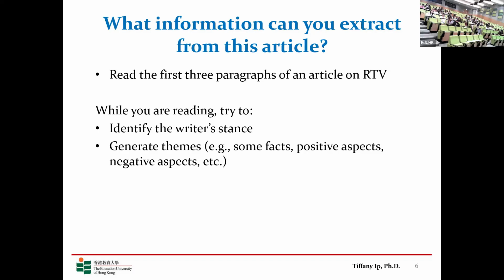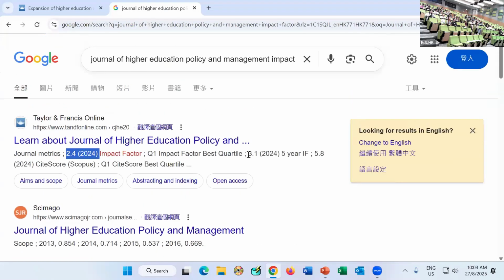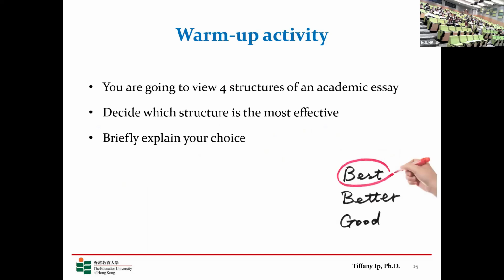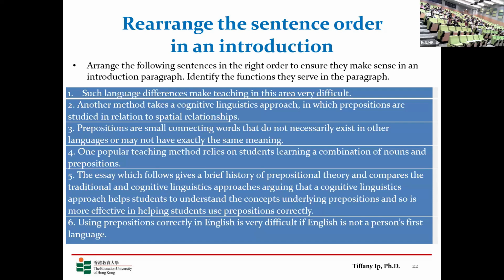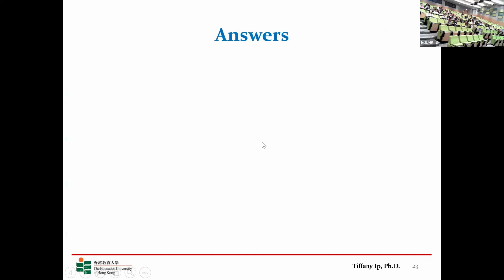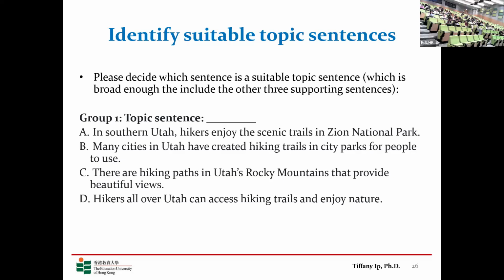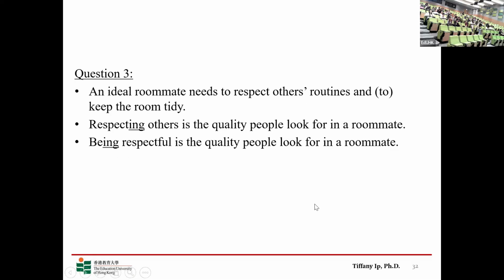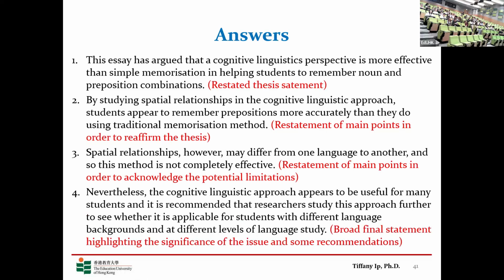27 08 2025 Academic Chinese Writing workshop